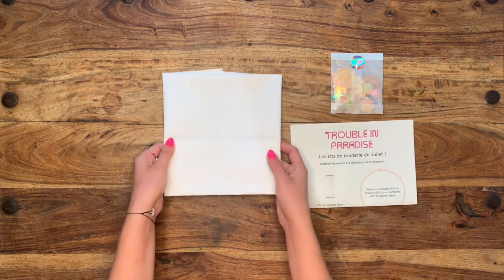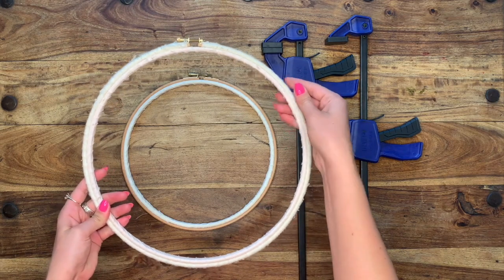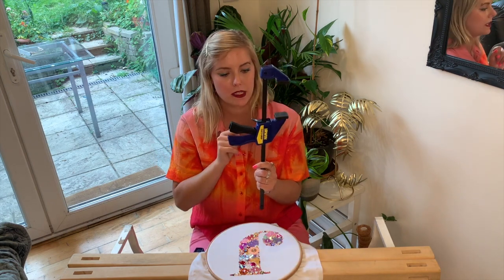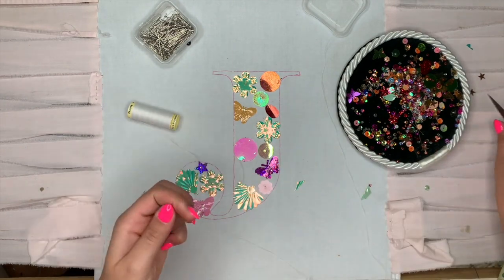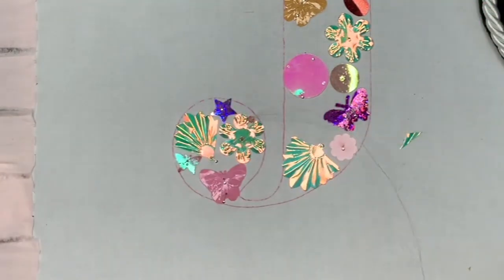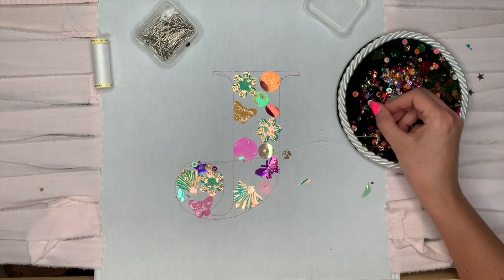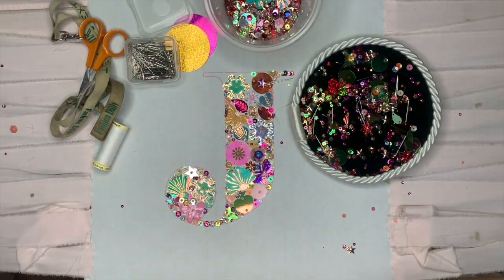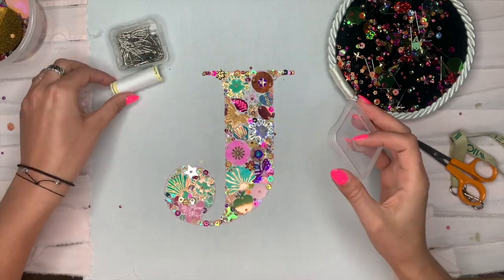MY FIRST EMBROIDERY KIT by Juliet ♠♥♣♦ TROUBLE IN PARADISE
My name is Juliet, I am a French embroiderer living in London - UK.
Through my videos, I will share my love for embroidery, sustainability, and slow fashion.
I am proud to launch my first embroidery kit for kids (or beginner!).
Thanks to the simple and personalized design I am taking you with me to my wonderful world made out of glitters, sequins, and beads.